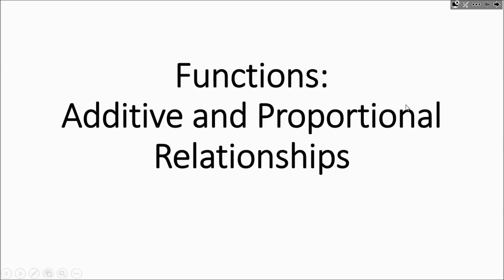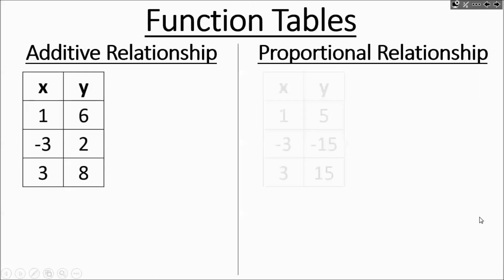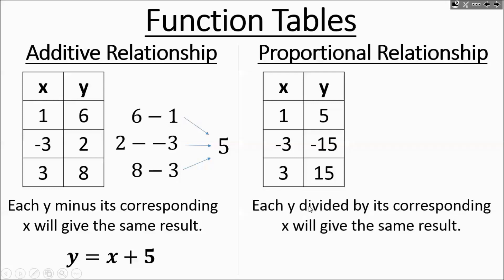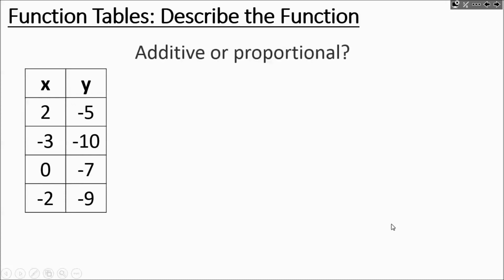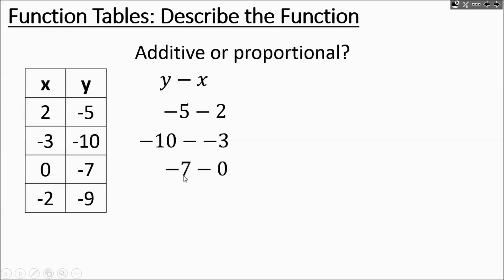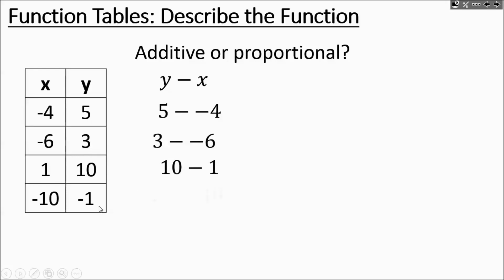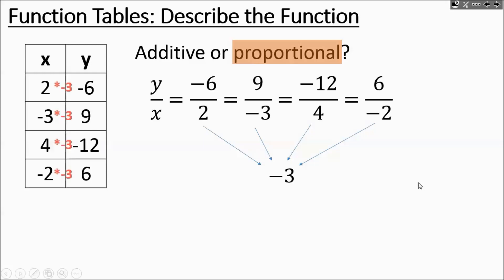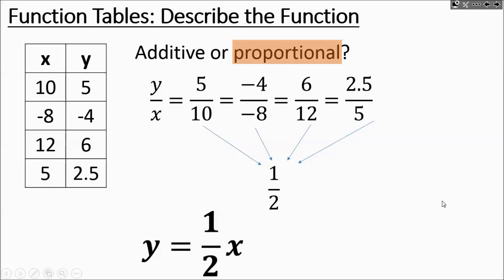Functions: Additive and Proportional